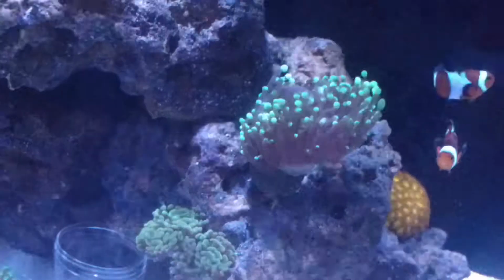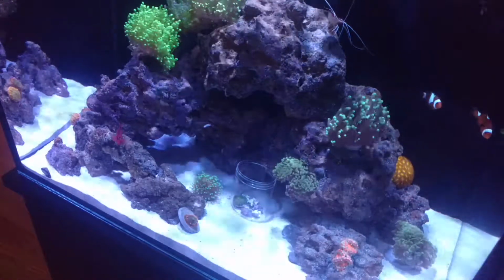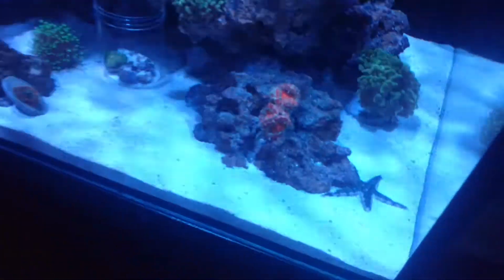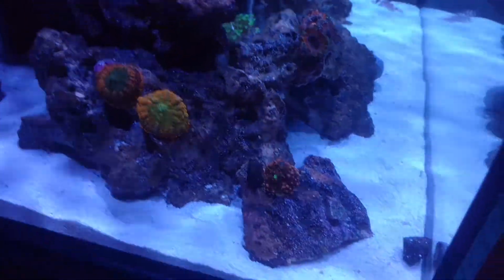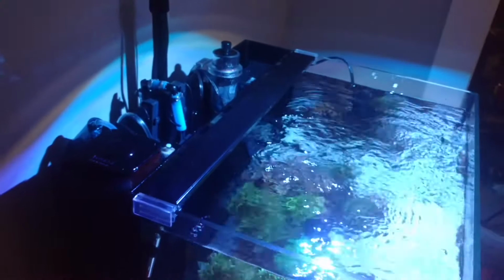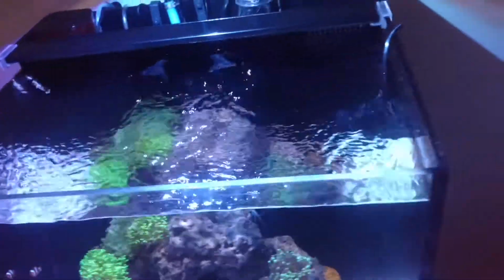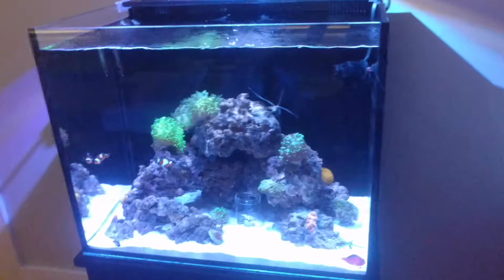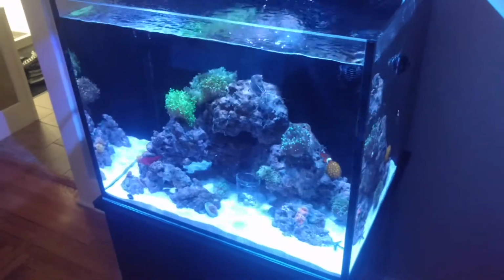Reef Tank and Filtration Update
2 month update of the nuvo 40